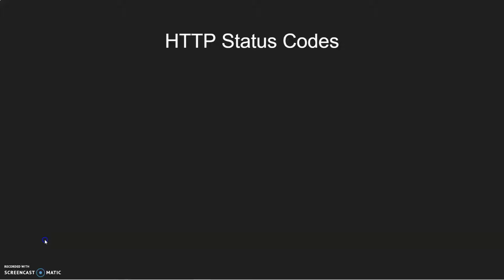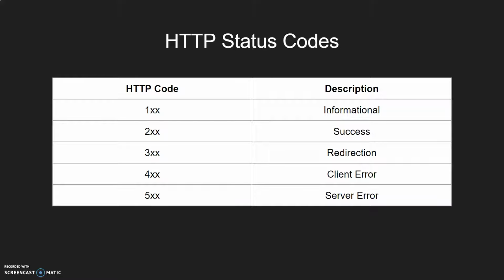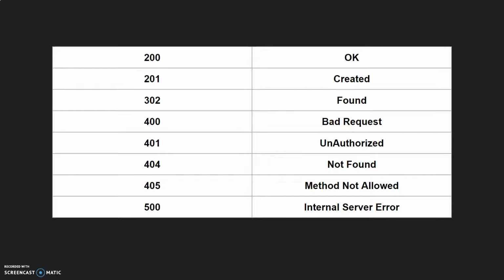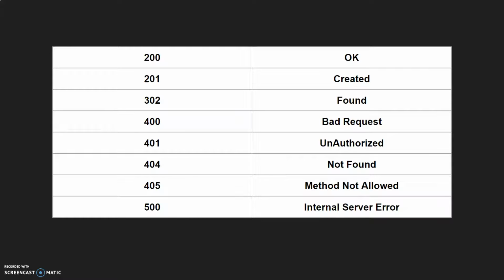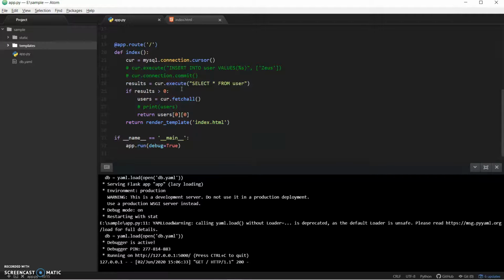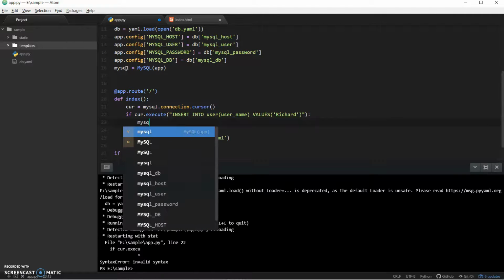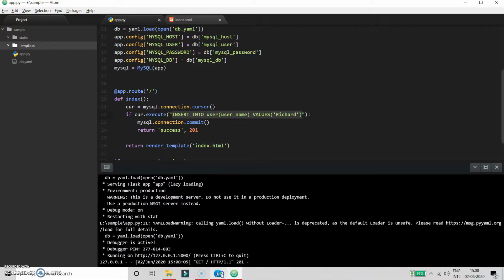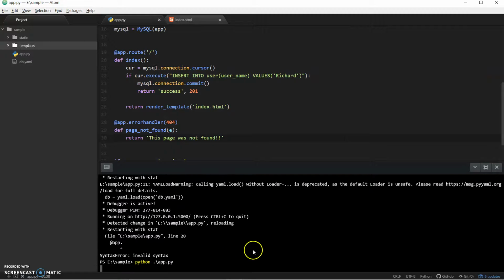15 http status codes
15 http status codes